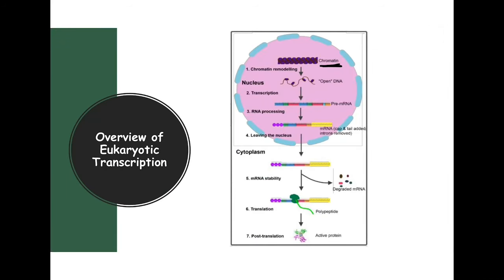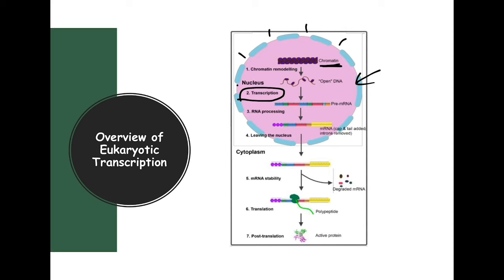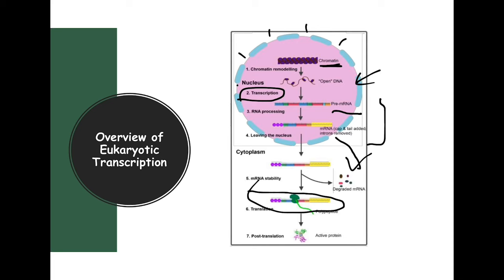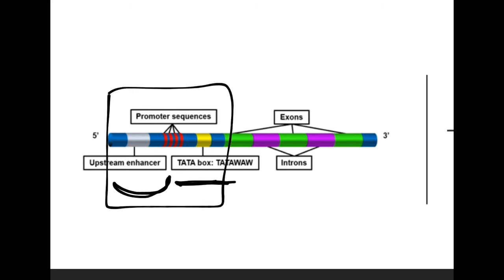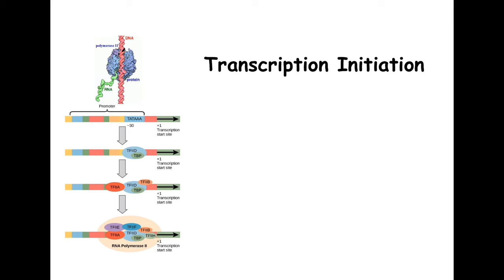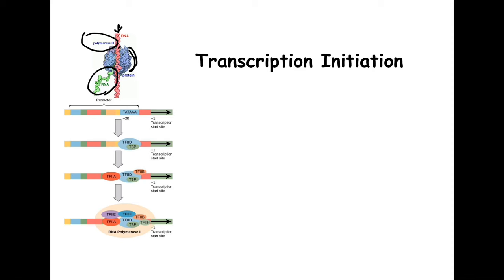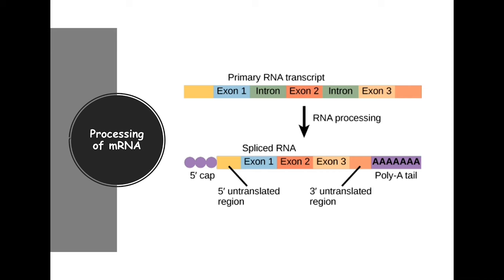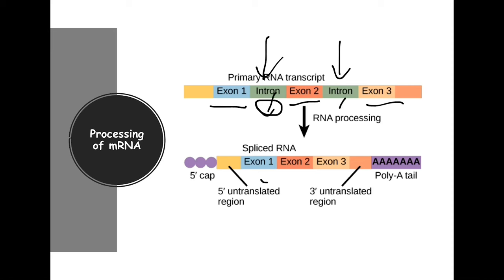Eukaryotic Transcription Essentials | Dr.V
This tutorial video covers the basic concepts regarding eukaryotic transcription. Concepts starts with the overall process of transcription and then goes through the process of transcription (initiation, elongation and termination). Modification of mRNA is also discussed. Towards the end of the video, a quiz is provided to ensure that the essential concepts are understood. Let us know what you learned from the tutorial.